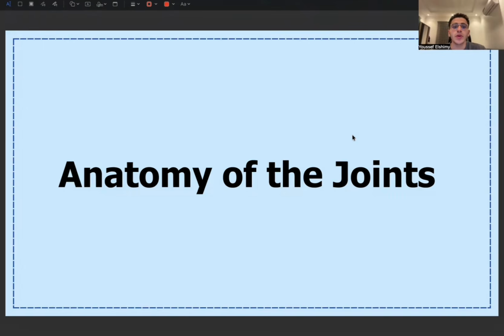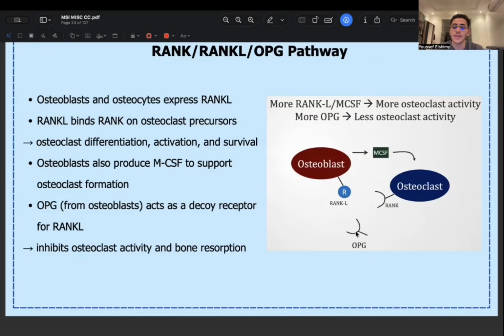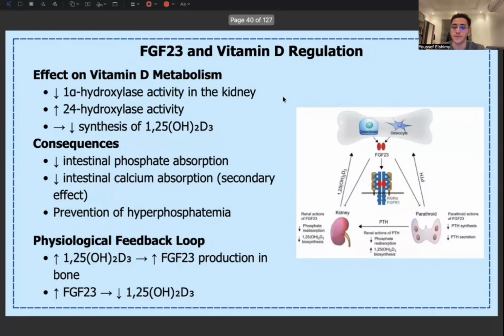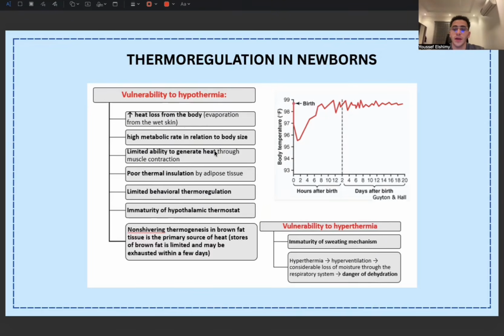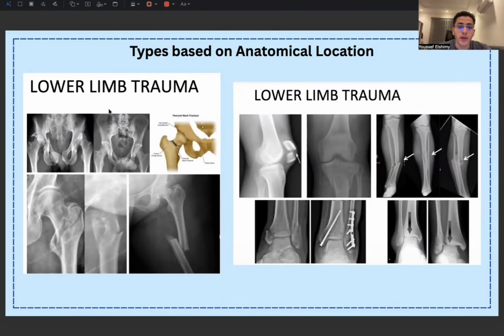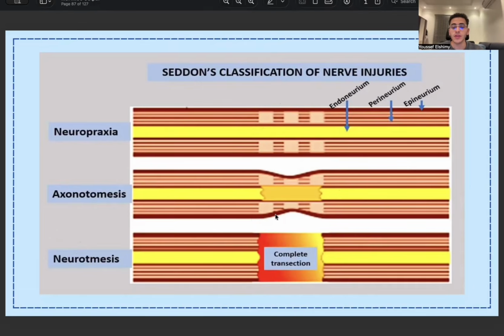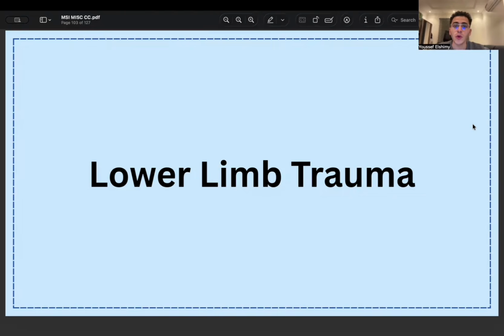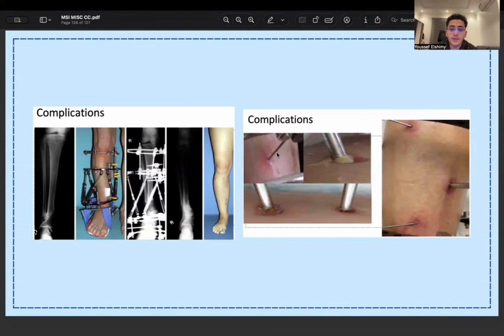MSI Miscellaneous Crash Course | Youssef Elshimy | MSI 361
Lectures Covered:
Anatomy Of Joints
Physiology Of Bone
Temperature Regulation And Fever

LGDs:
Fractures
Bone Pain
Arthralgias
Neuromuscular Injury
Orthopedics And Sports

Sports Medicine:
1+ 2 Upper And Lower Limb Msk Trauma
3+4 Joint And Ligament Injury
5+6 Approach To Patient With Sports Injury+/ Deformities

Outline:
0:00:00 - 0:00:46 - Introduction
0:00:46 - 0:18:15 - Anatomy of Joints
0:18:16 - 1:00:40 - Physiology of Bone
1:00:40 - 1:23:46 - Thermoregulation & Fever
1:23:46 - 1:33:05 - LGD1: Fractures
1:33:05 - 1:40:48 - LGD2: Bone Pain
1:40:48 - 1:48:02 - LGD3: Athralgias
1:48:02 - 1:55:51 - LGD4: Neuromuscular Injury
1:55:51 - 2:10:47 - LGD5: Orthopedics & Sports
2:10:47 - 2:20:06 - Sports medicine: Upper & Lower Limb trauma
2:20:06 - 2:27:35 - Joint & Ligament Injuries
2:27:35 - 2:40:41 - Approach to patient with sports Injury or deformities